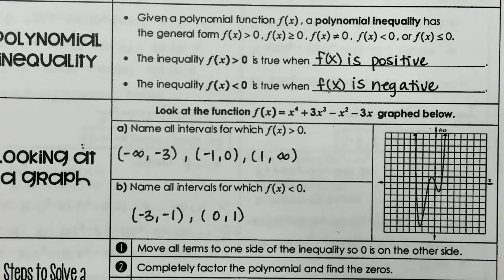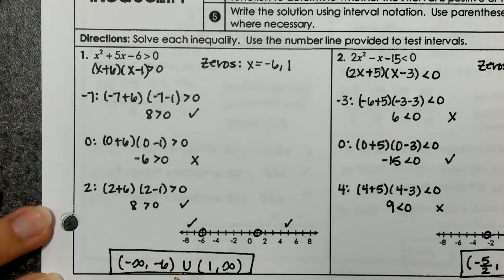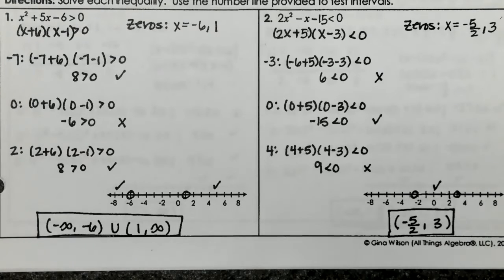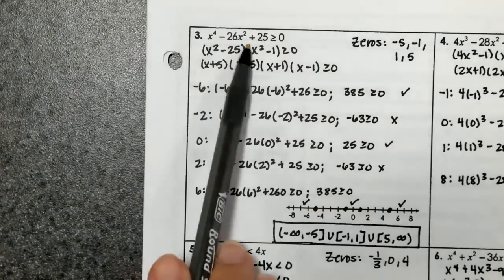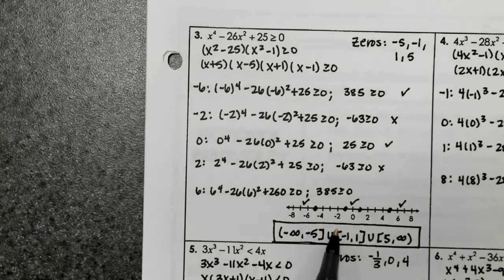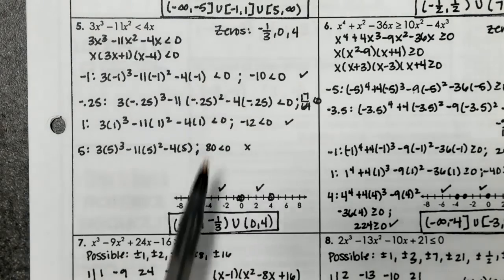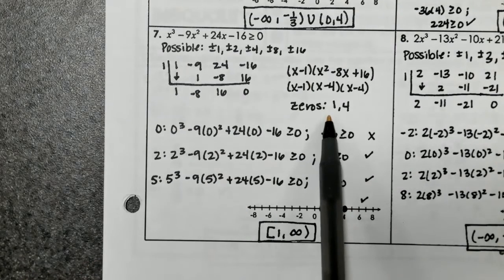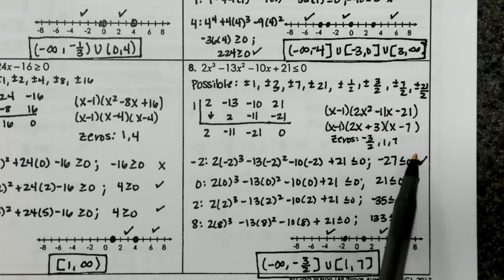PreCal3.13 Rational & Polynomial Inequalities